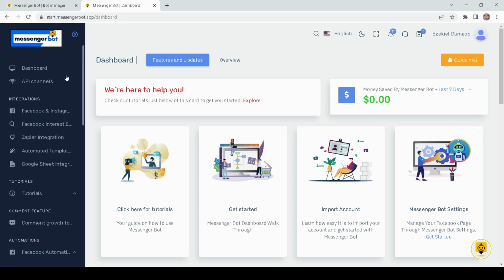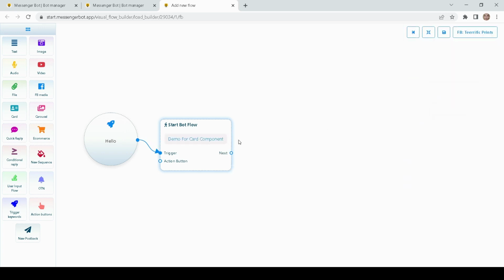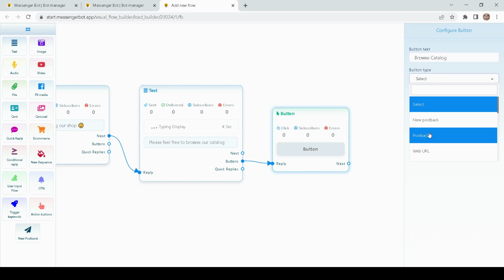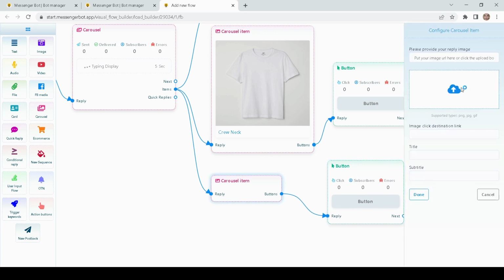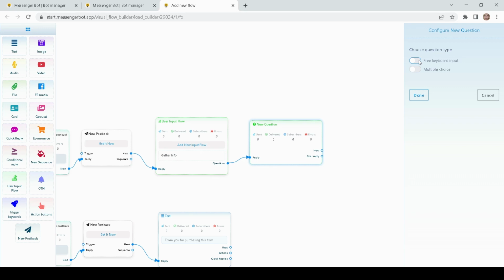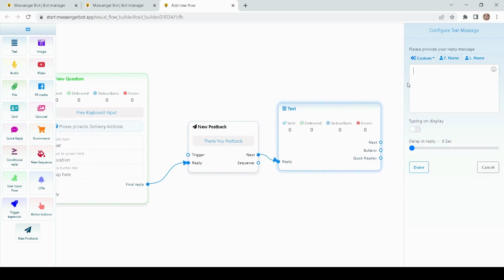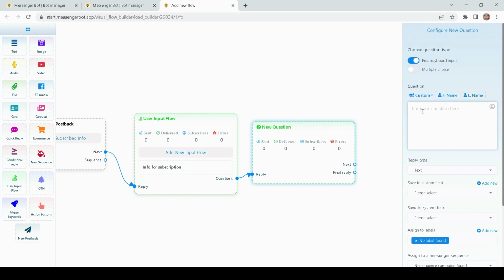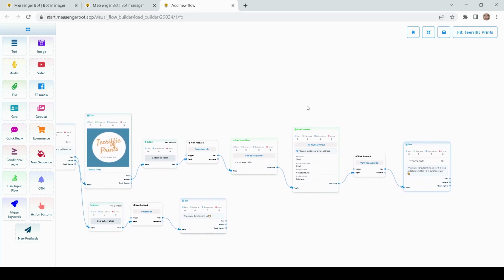Getting email subscribers for offers and updates using Card component in Messenger bot / Chatbot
In this video I will show you how to get email subscribers from your Facebook page and Instagram business account by sending them an invite card using Card component in our flow builder. This is best use to gather leads and send updates and offers to your subscribers.

00:00 - Intro
00:42 - Navigate through Flow Builder
01:43 - setting up chat bot for a shop that gather information and inviting customer to be an email subscriber using flow builder
09:21 - setting up carousel component for list of items
13:57 - setting up user input flow to gather customer information
18:51 - setting up card component to send invitation to customer as well as gather information such as email address